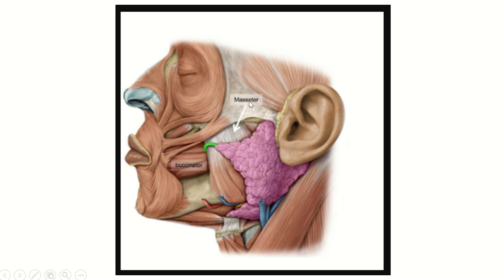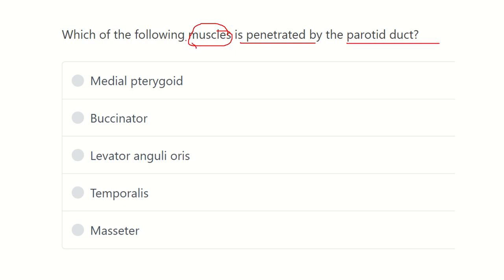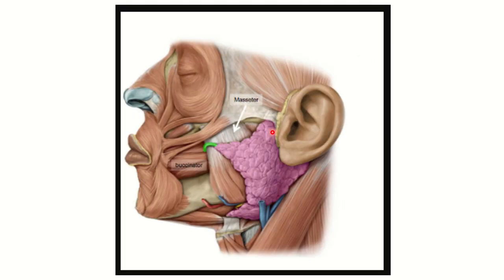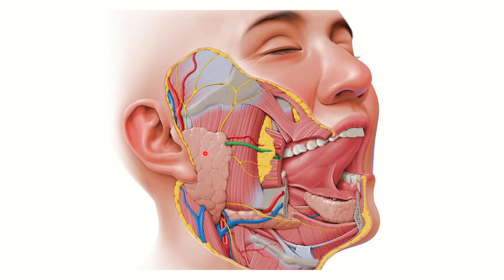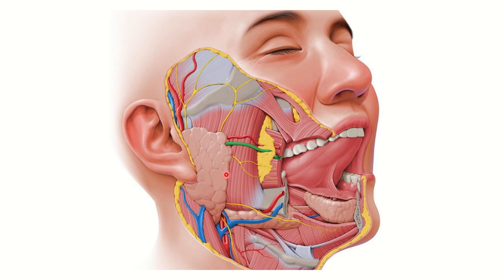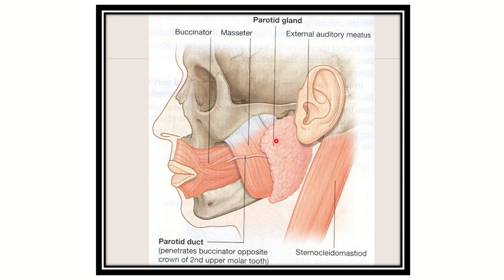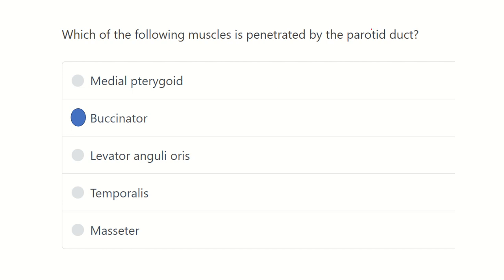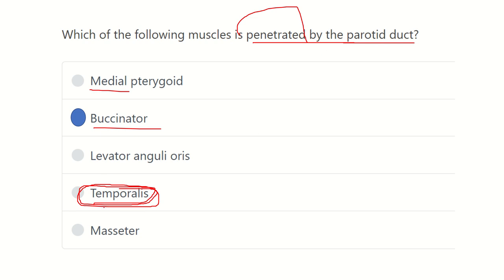Parotid duct pierced by MRCS question solve (CRACK MRCS)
it includes
1. eMRCS videos
2. Fawzia sheet solved
3. Recalls and mores